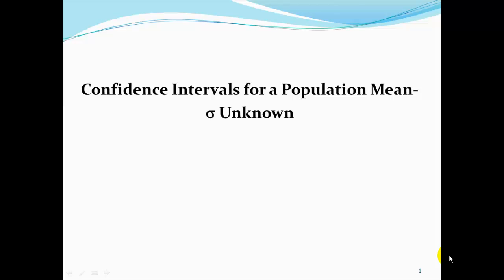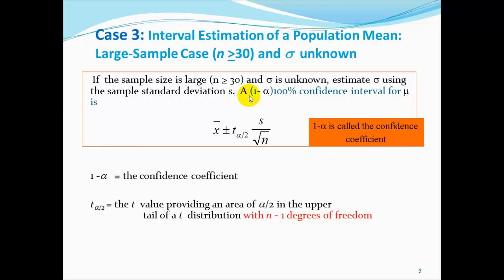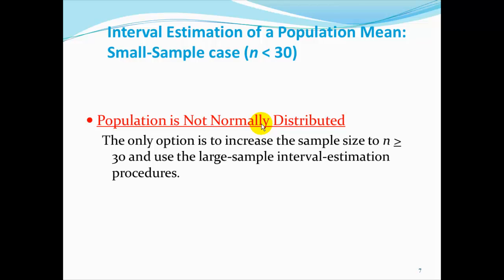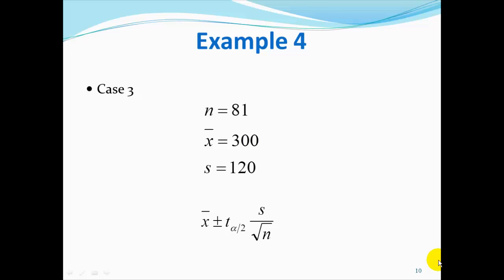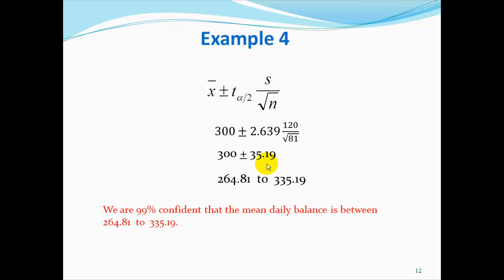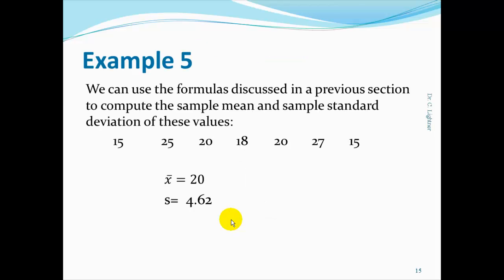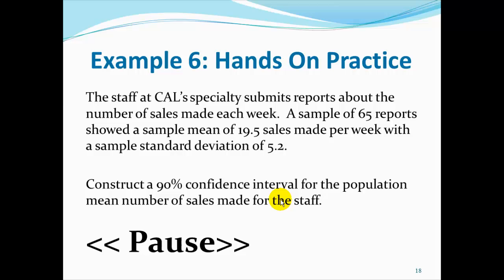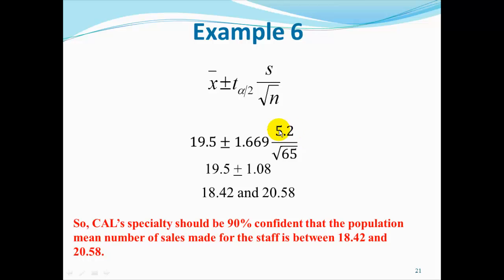Ch 8: Confidence Intervals About Means-sigma unknown